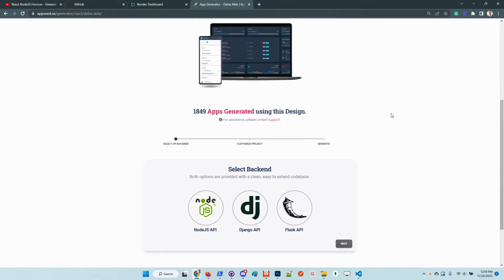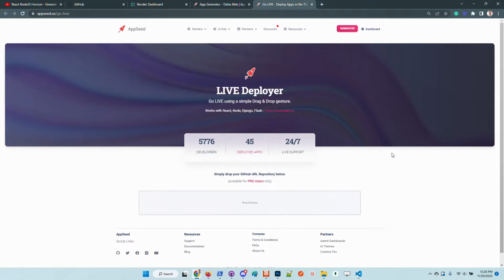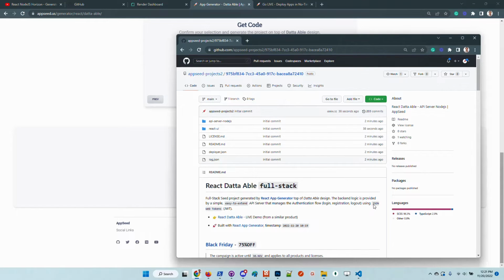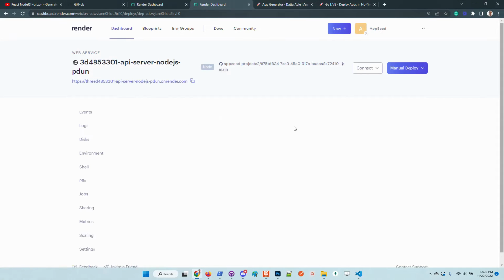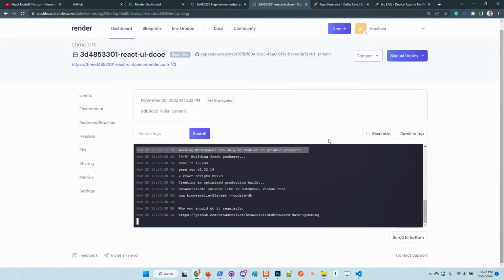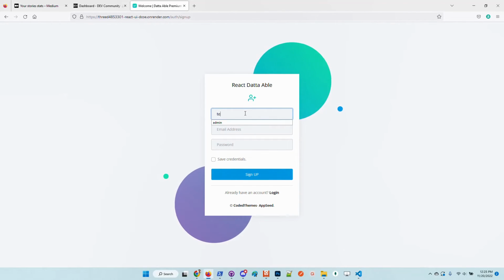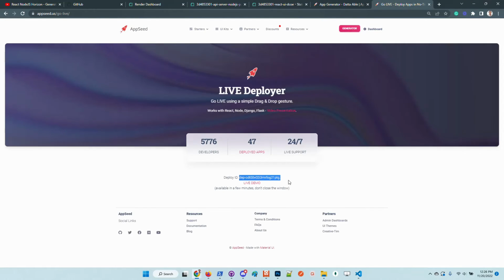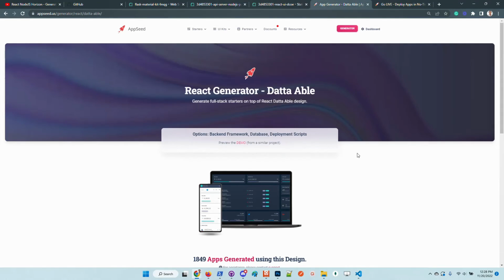React NodeJS Datta Able - Generate and Go LIVE | AppSeed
This material explains how to generate a simple fullstack application using React and NodeJS on top of Datta Able, an iconic design from CodedThemes.